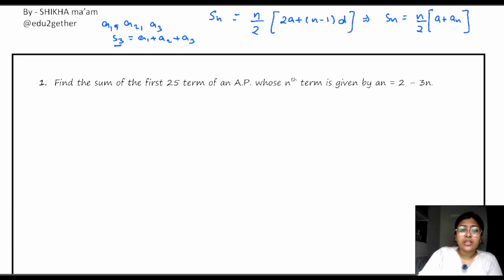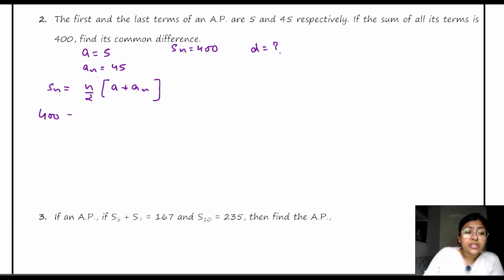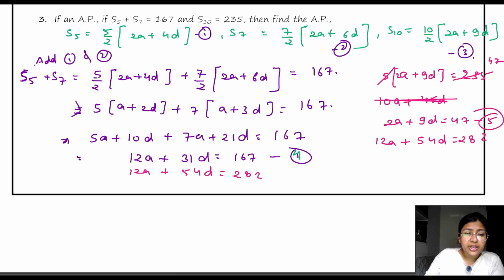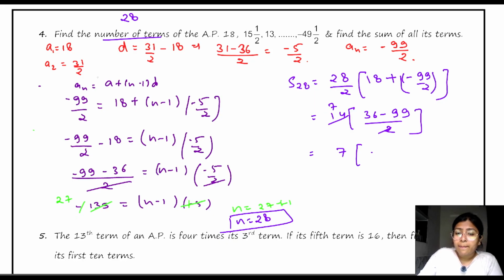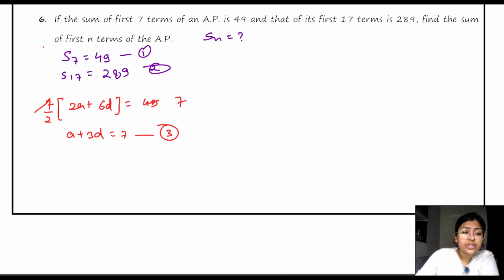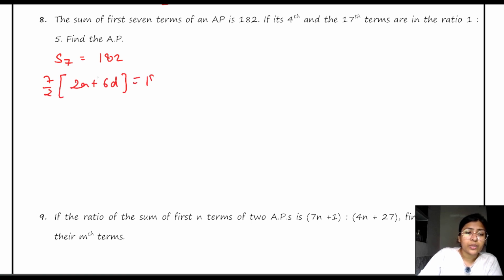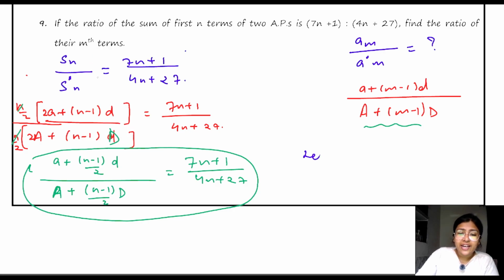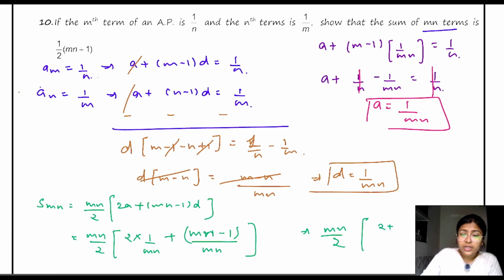A.P. [ Arithmetic Progression ] Part -4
A.P. chapter basic explanation and practice questions with their explanation

Best Regards,
Edu2gether.